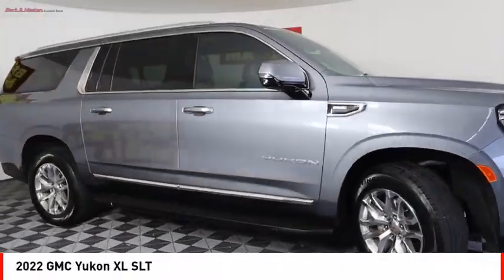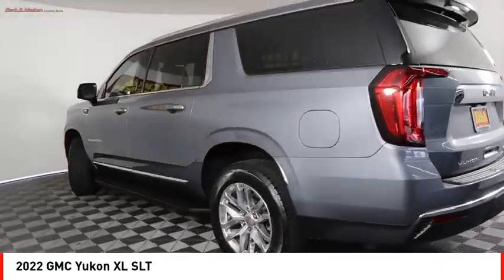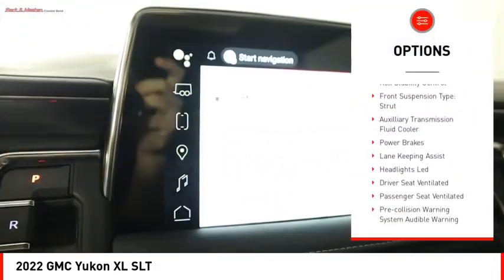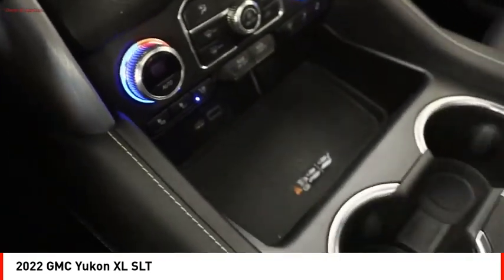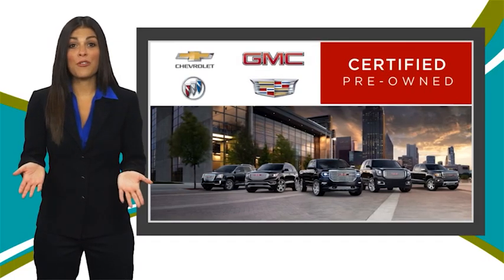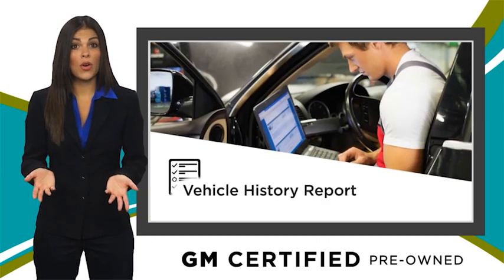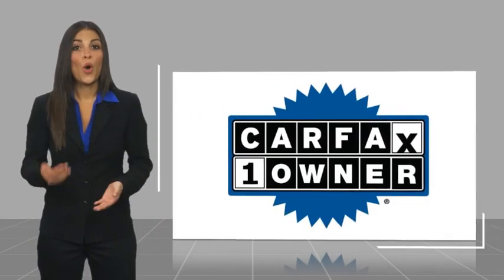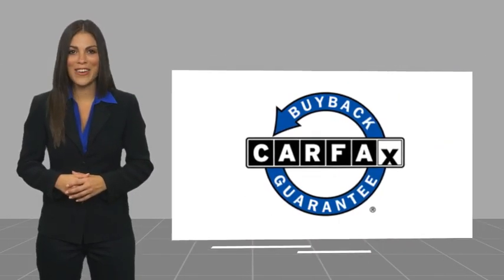2022 GMC Yukon XL Houston TX NR293996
2022 GMC Yukon XL SLT